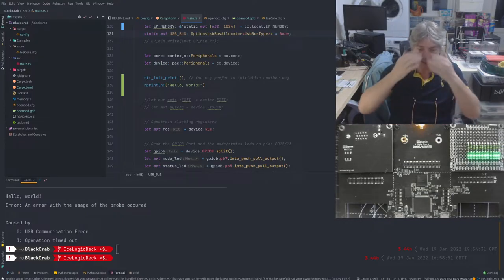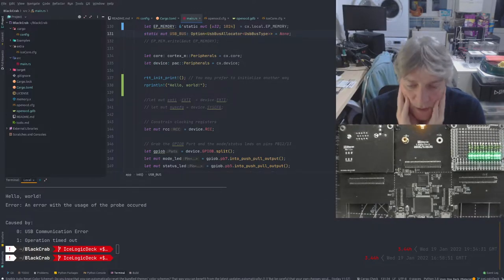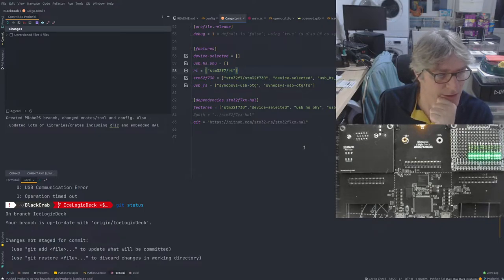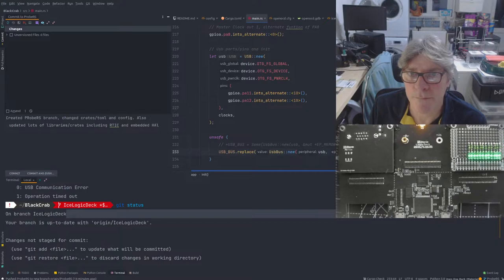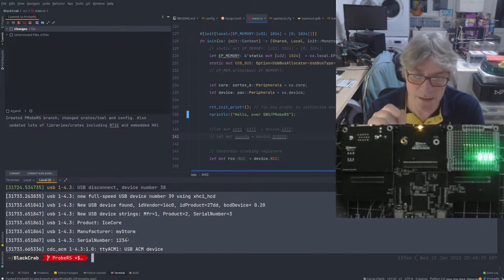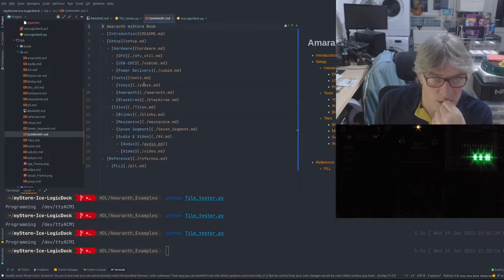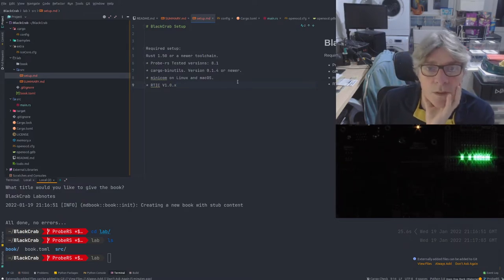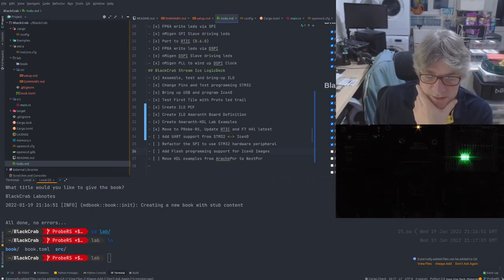BlackCrab updates, ILD debug,docs and more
Streaming setup changes, Porting BlackCrab to Linux environment, Debugging ILD, Doc now working on Github